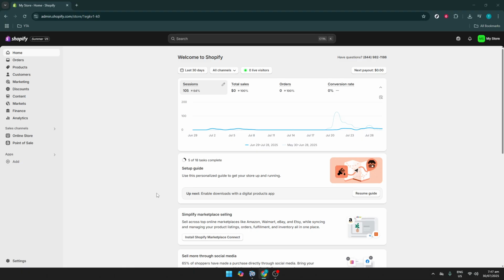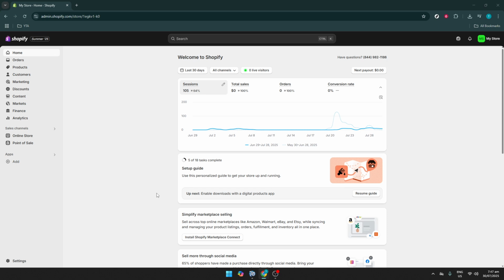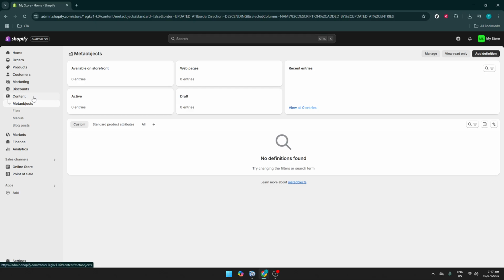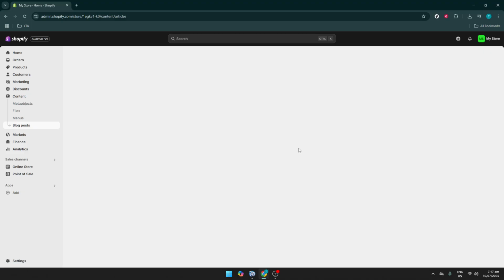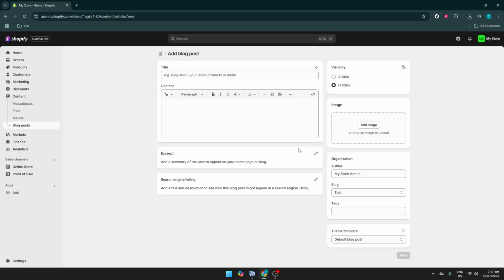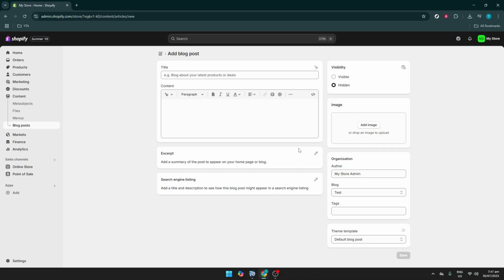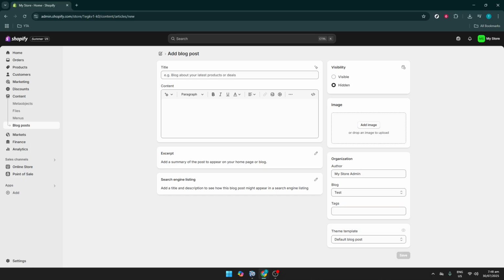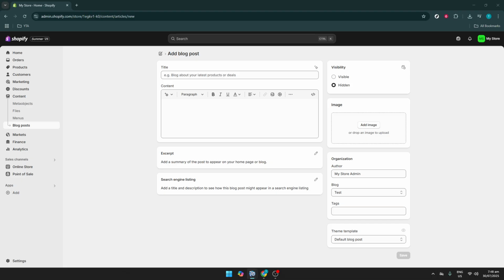How to Create a Blog In Shopify 2025 Tutorial